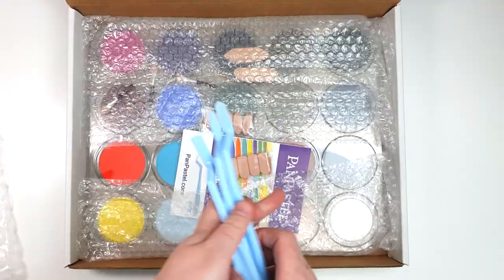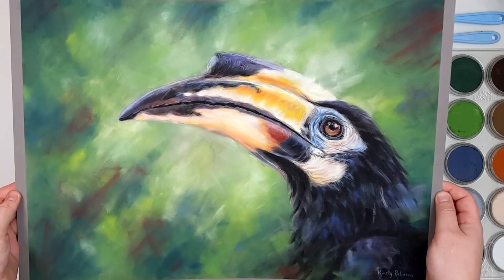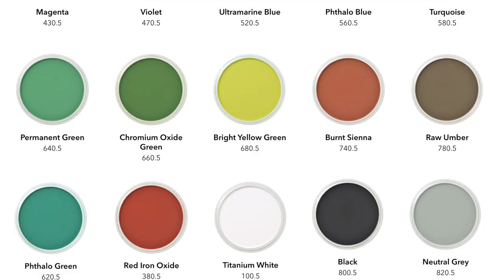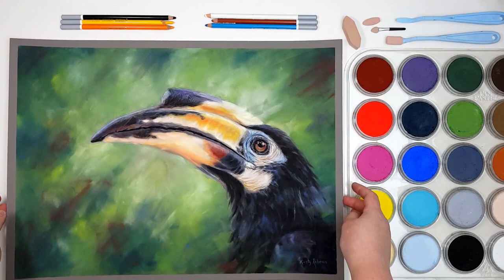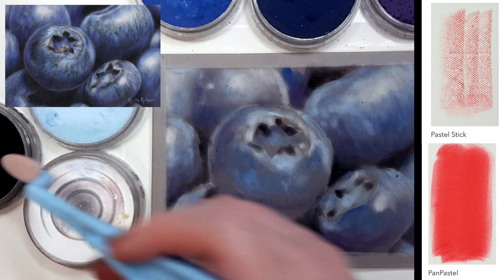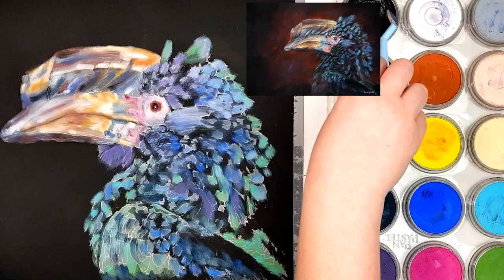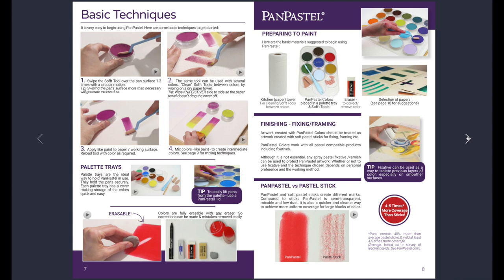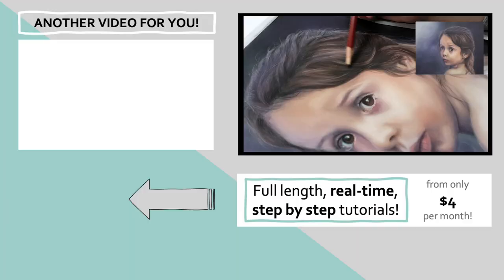Why Are Pan Pastels So Expensive? // Are They Worth It?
● ● ● NEWSLETTER ● ● ●

● ● ● LONGER TUTORIALS ● ● ●

● ● ● SUPPLIES USED ● ● ●

P A N   P A S T E L   O N L I N E   B R O C H U R E